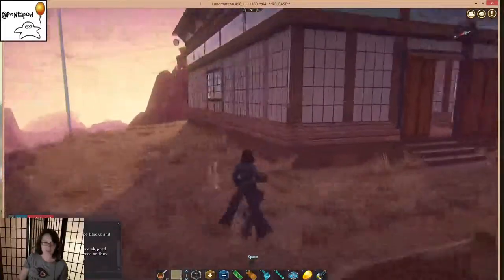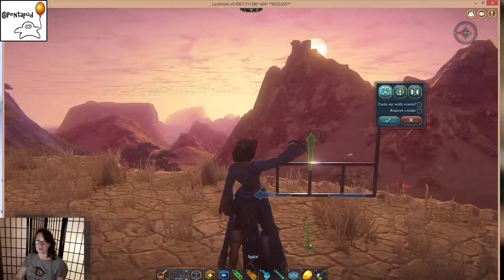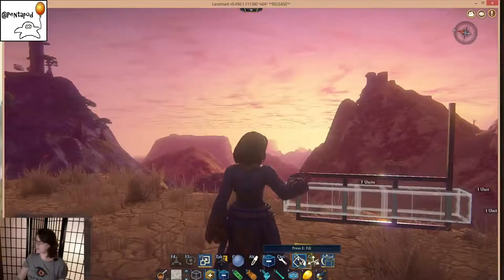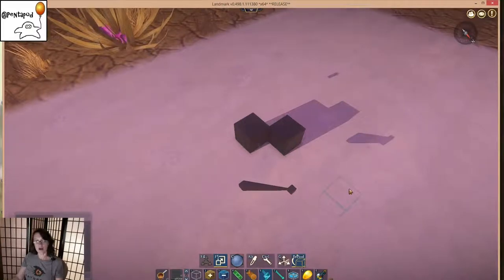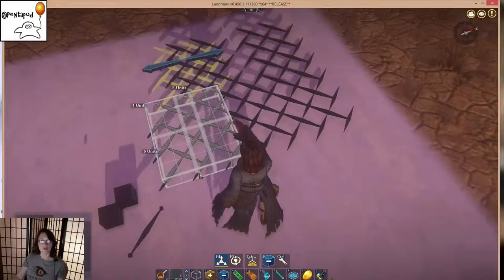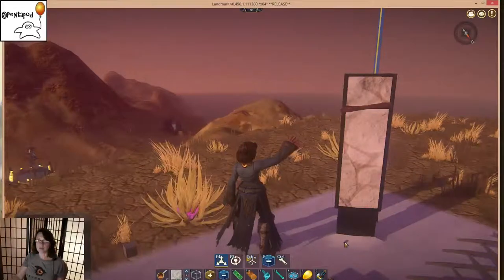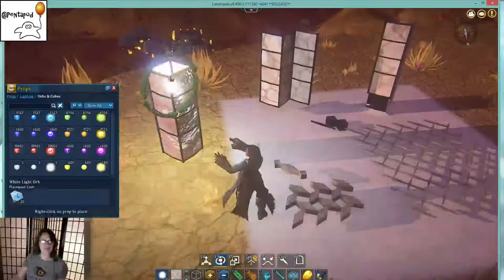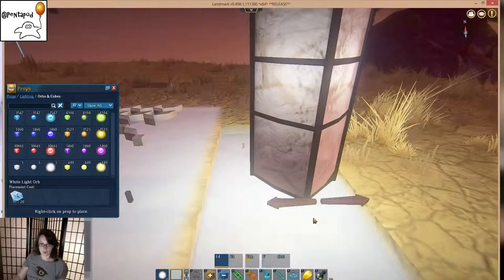Landmark Demo: Microvoxel Dividers, Screens, Lattices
Introductory Landmark tutorial showing some cool things you can easily make with microvoxels, including wall panels, room dividers, lights, and lattices.